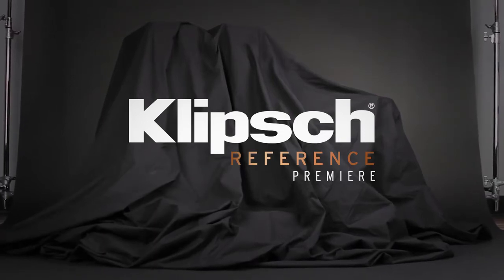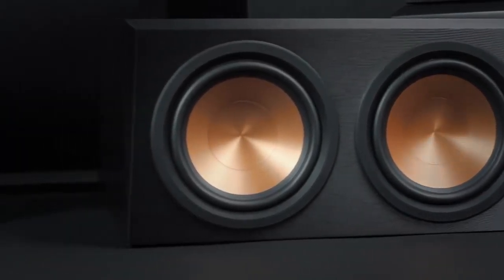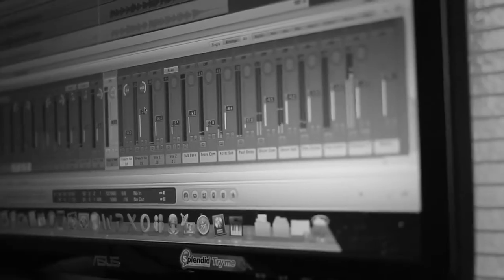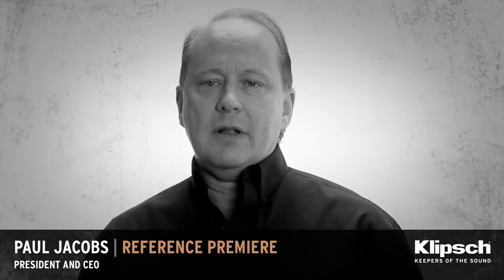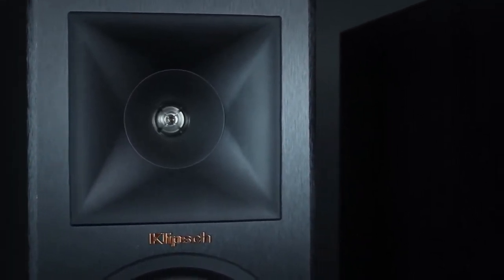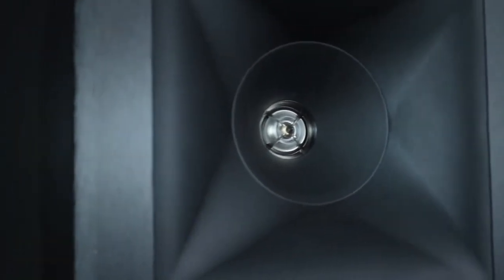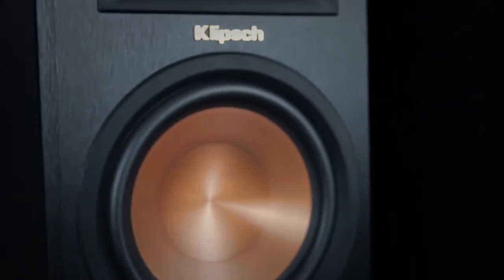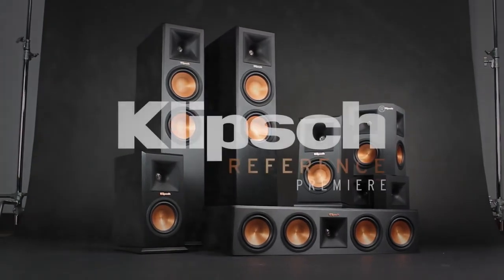Klipsch Reference Speakers